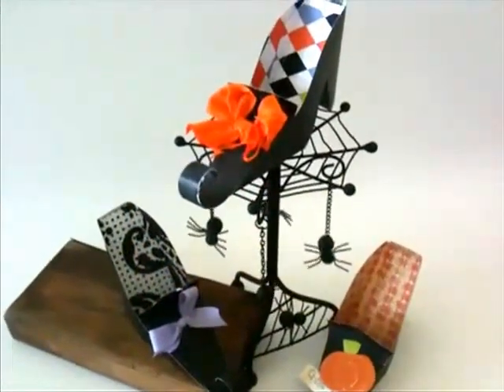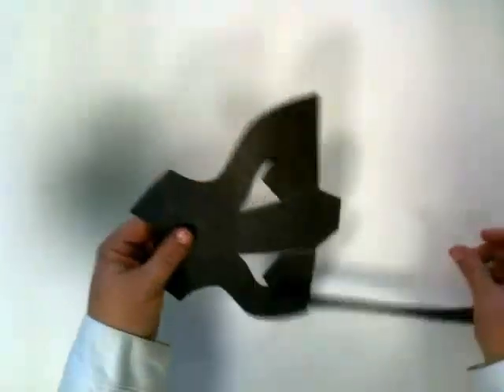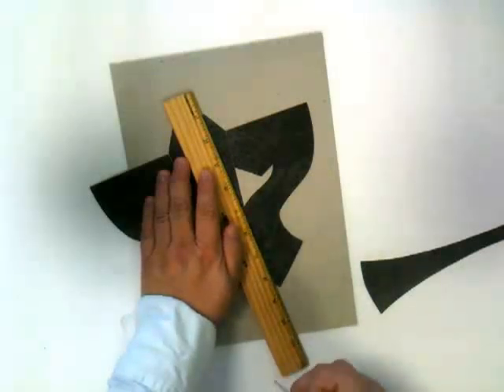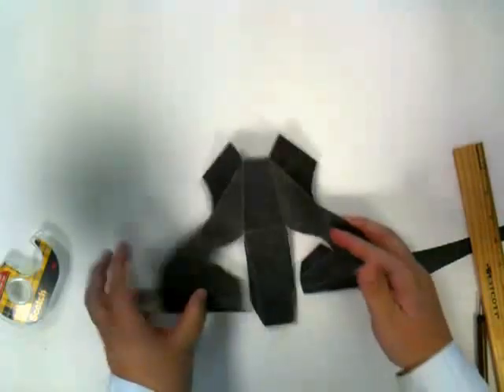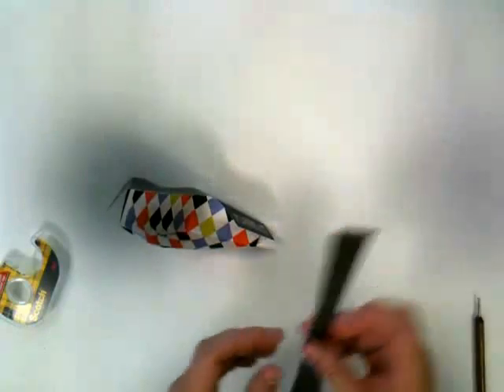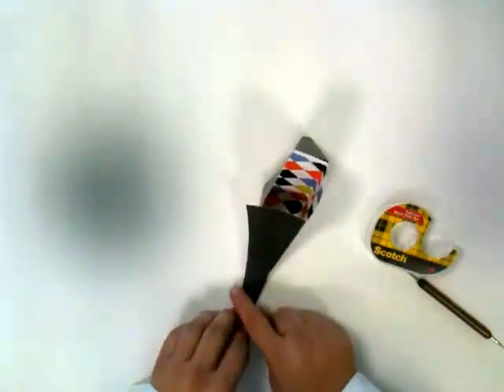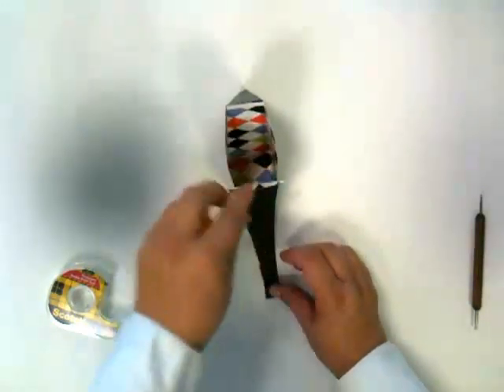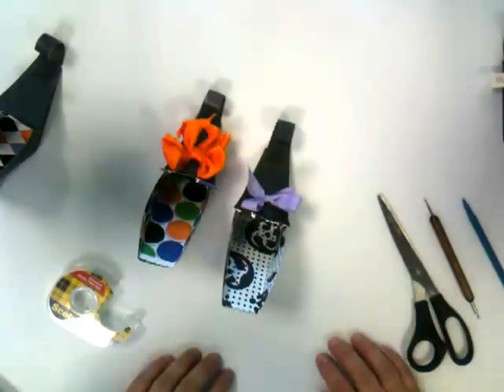Halloween Witch Shoe Printable Pattern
This tutorial will show you how to assemble the Witch Shoe PDF or the Project Pattern for MemoryMixer digital scrapbooking software